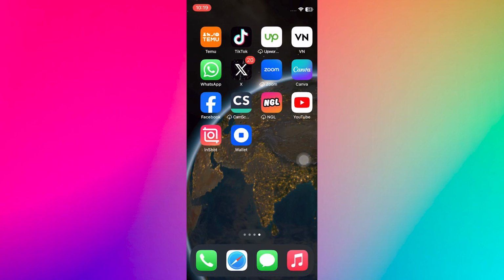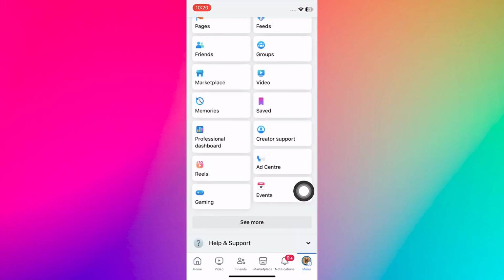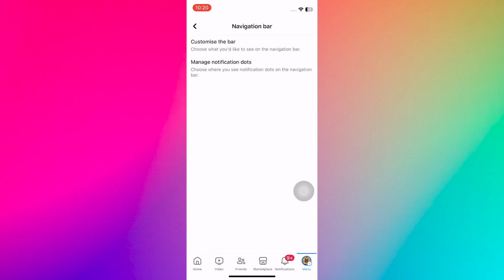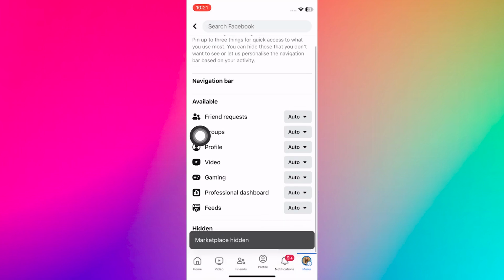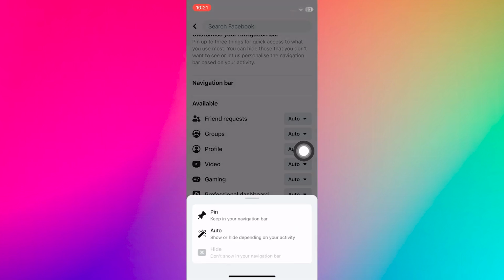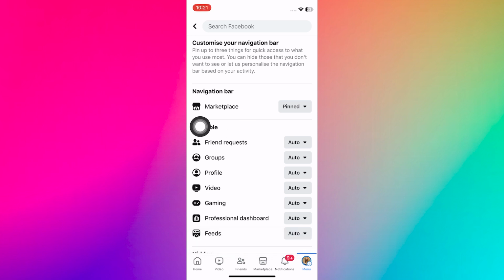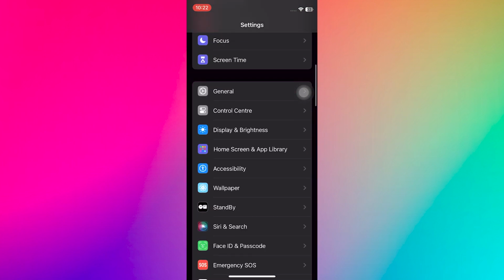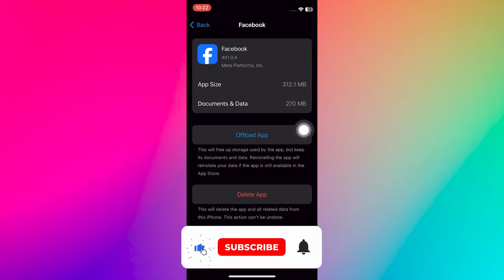How To Fix Facebook Marketplace Not Showing Up | (Quick & Easy 2025)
In this video I'll show you how to fix facebook marketplace not showing up 2025. The method is very simple and clearly described in the video "how to fix facebook marketplace not showing up on iphone". Follow all of the steps and see how to fix facebook marketplace not showing up 2025.